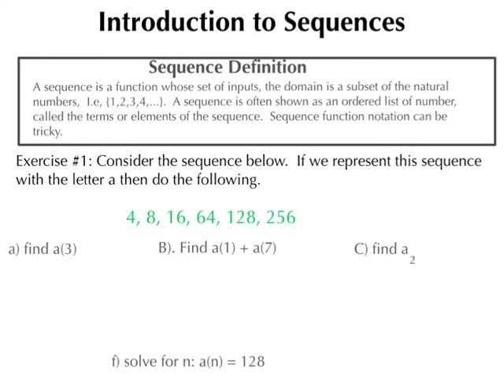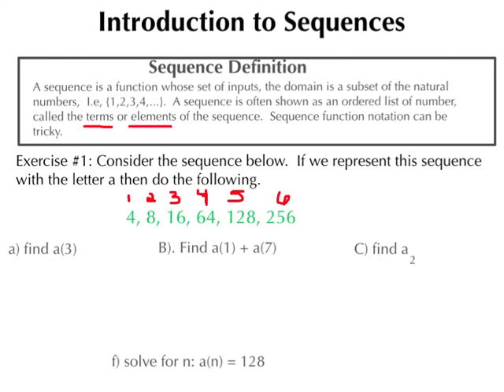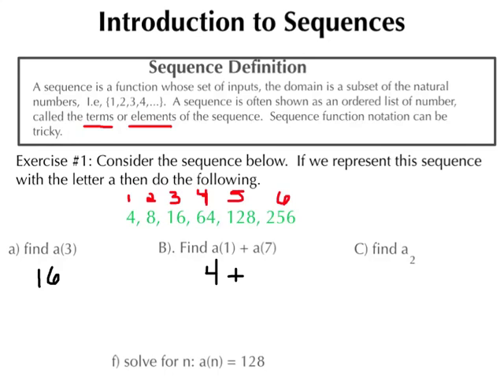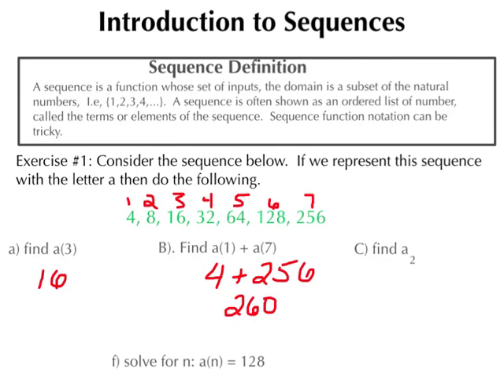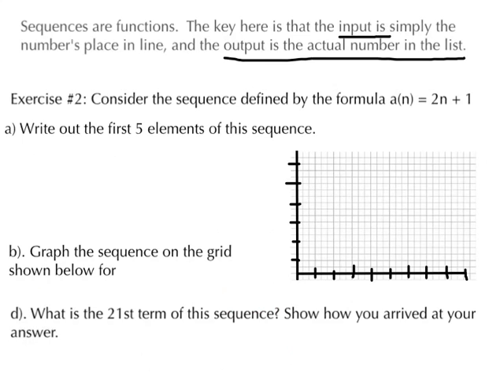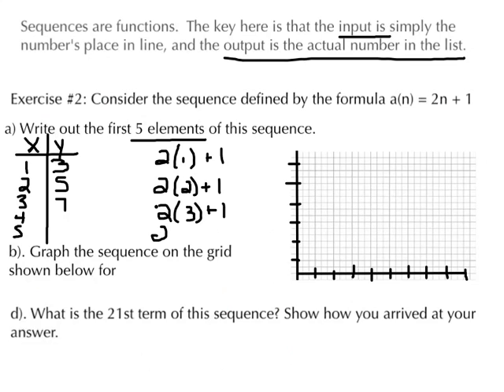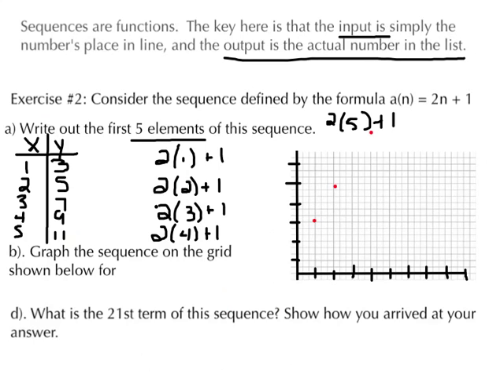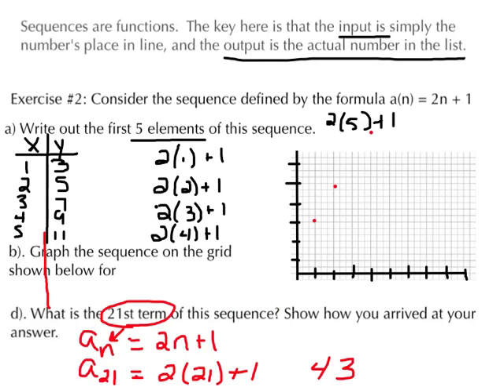Intro to sequences